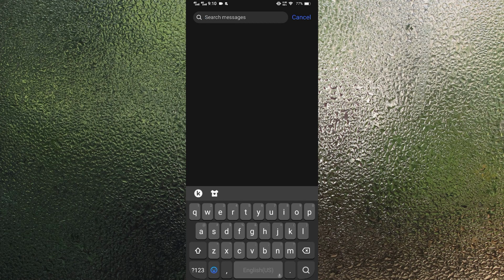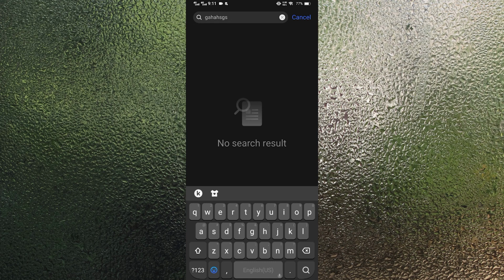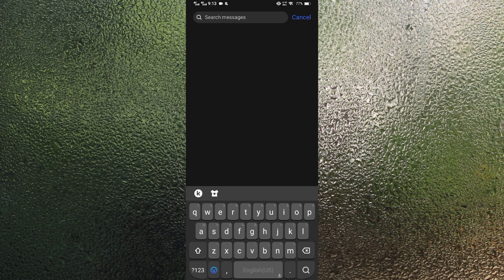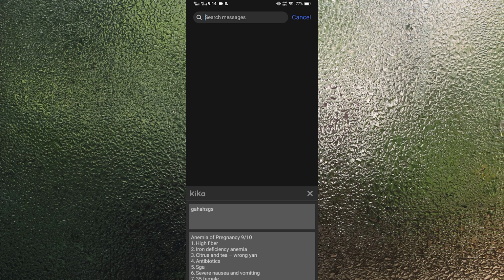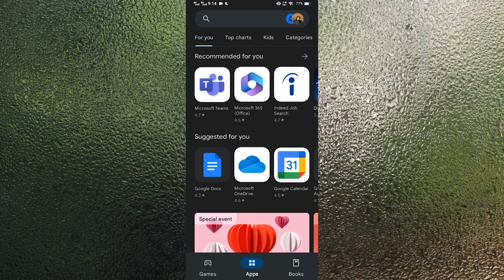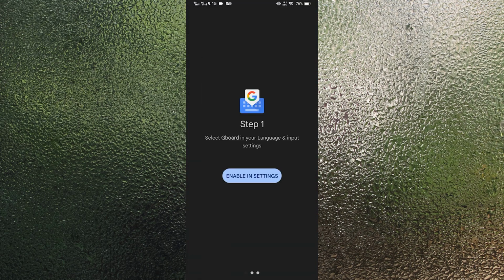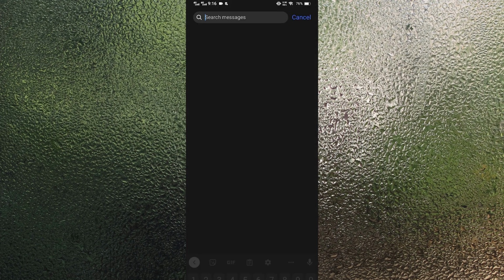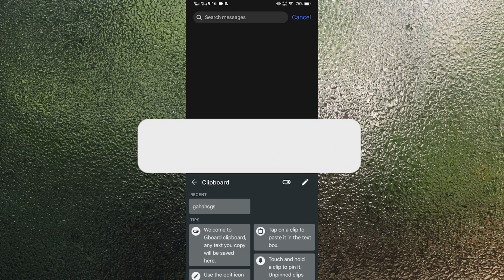How to See Your Clipboard on Android (Quick & Easy)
In this tutorial, I'll show you how to see your clipboard on Android. Follow the guide to learn how to see clipboard on Android phone.